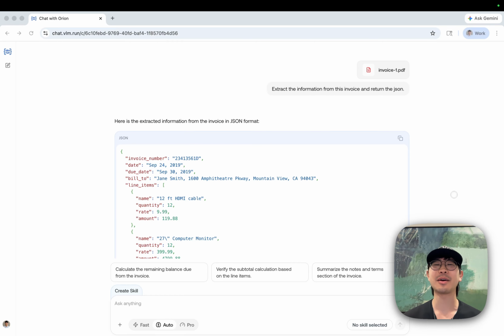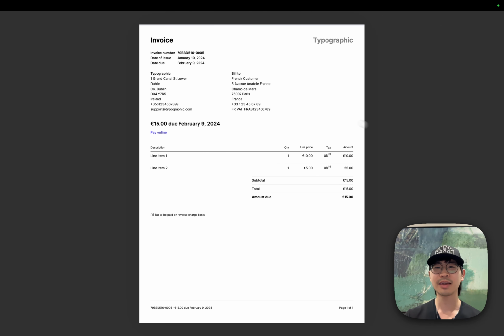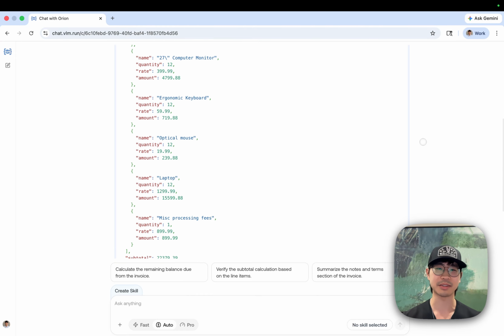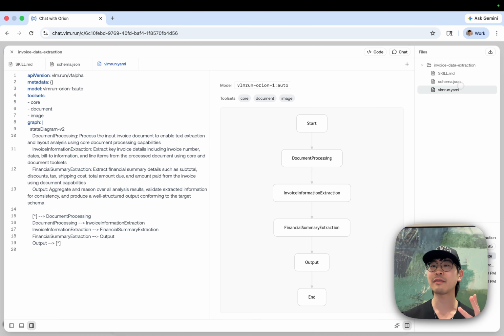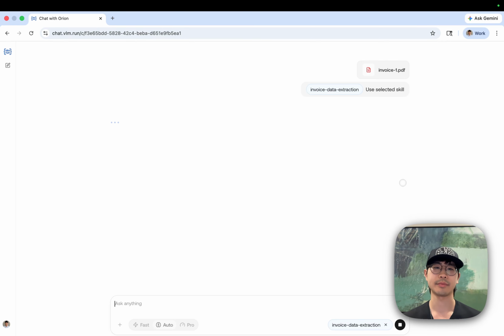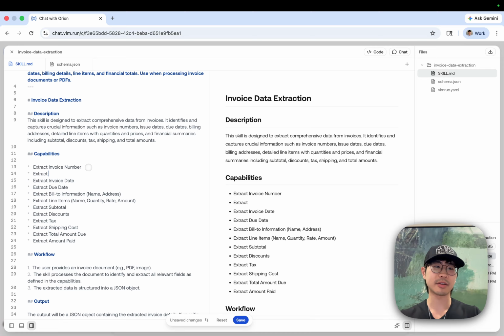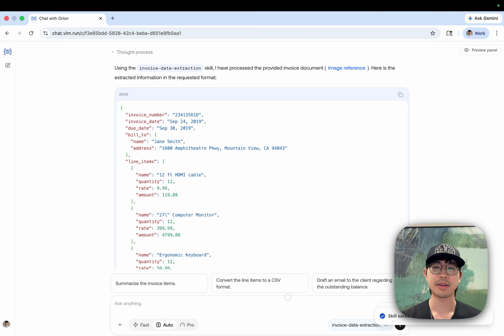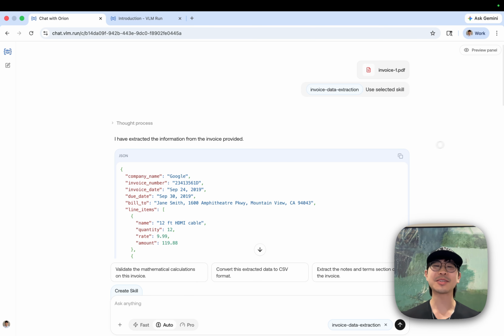How to Create Skills with VLM Run's Visual Agent Orion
In this tutorial by @jeremyparkphd, learn how to use skills to guide VLM Run's visual agent Orion to produce the structured output you want and how to iteratively improve skills over time.

Rather than rewriting prompts every time you want to define a specific task, you can now package all of that knowledge into a reusable skill.

Why skills?
- Reusable: Create a skill once, reference it from any endpoint (image, document, video, audio, agent)
- Versionable: Pin a specific skill version for reproducible results, or use "latest" to always get the newest revision
- Composable: Pass multiple skills in a single request, or combine them with custom schemas

Unlike purely text-based skills, we have reimagined what skills mean for visual agents and how to codify visual workflows into skills.